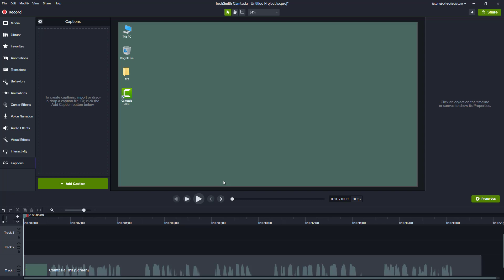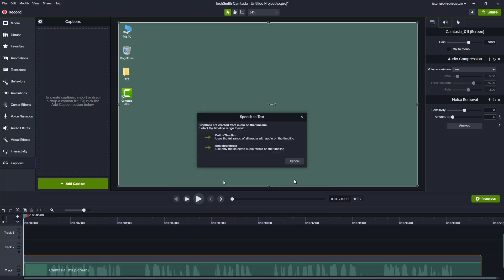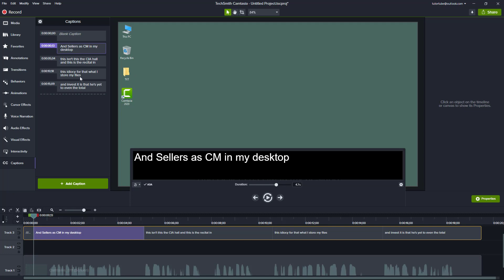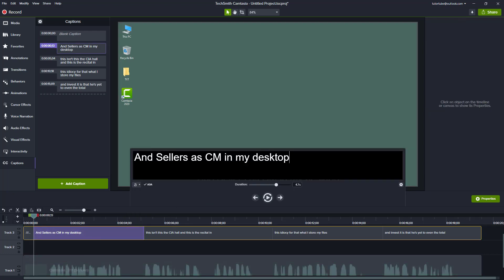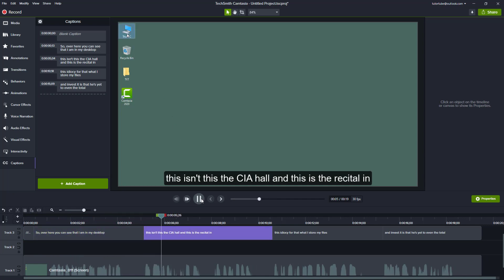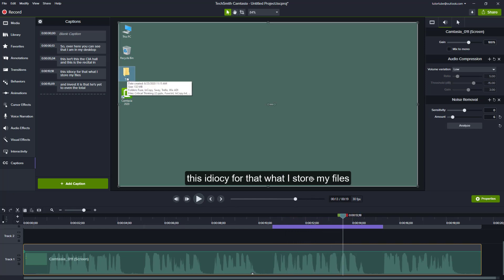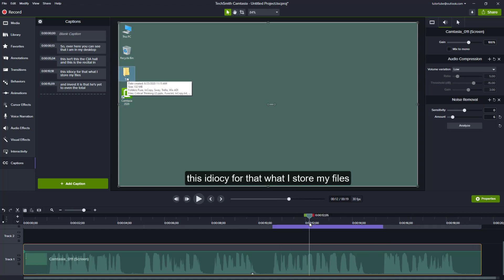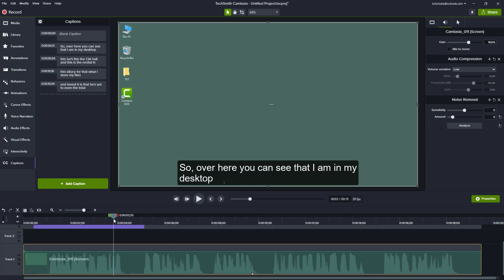Camtasia Tutorial - Lesson 75 - Generating Automatic Captions using Speech to Text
In this tutorial, we will be discussing about Generating Automatic Captions using Text to Speech in Camtasia